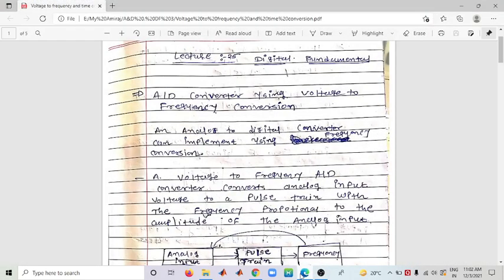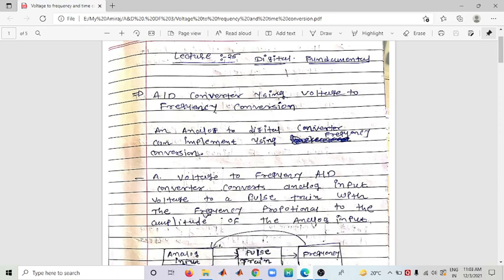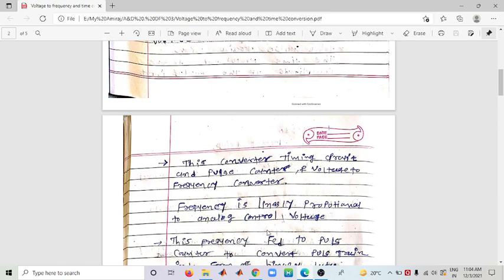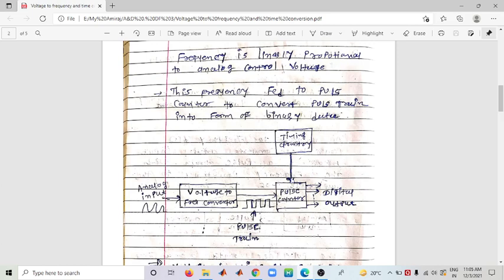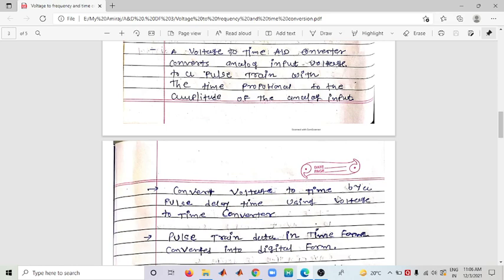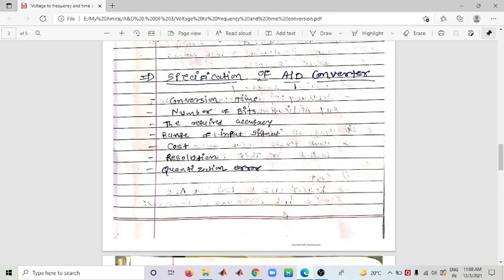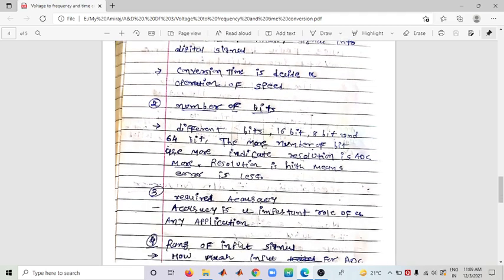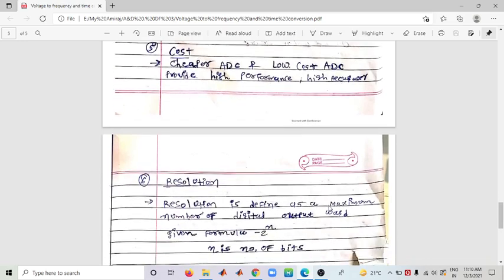A D voltage to frequency & Time control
Subject- DF & A&D
Subject code- 3130704
Date- 3/12/2021
Topic- A/D converter with voltage to frequency and time control